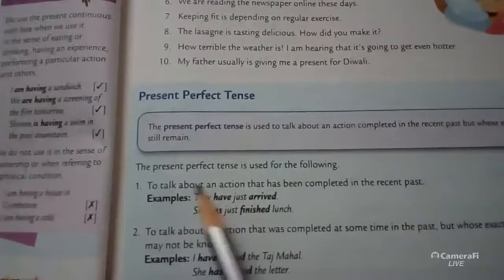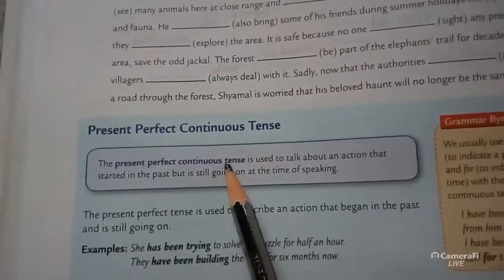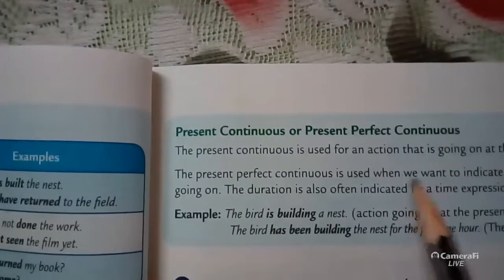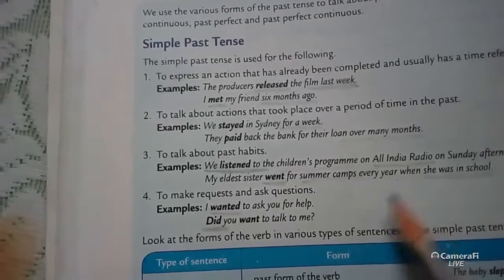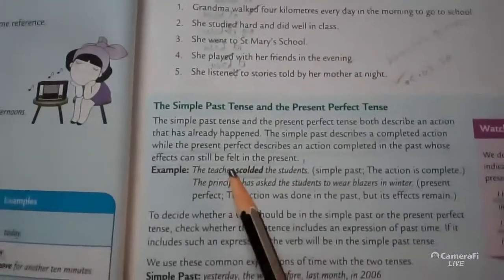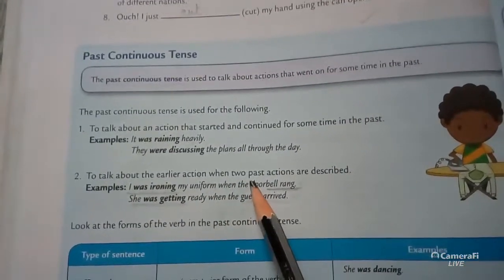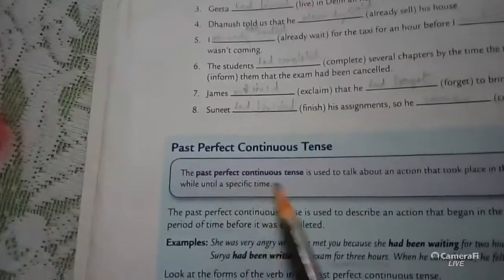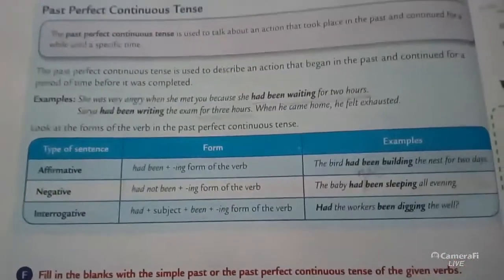Eng. Language class by Smritikana Mitra for class VII